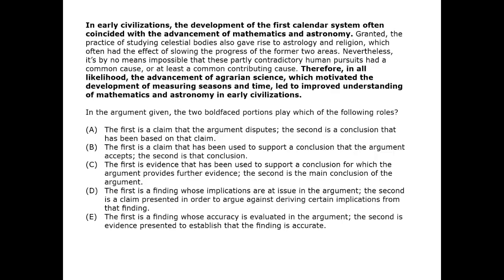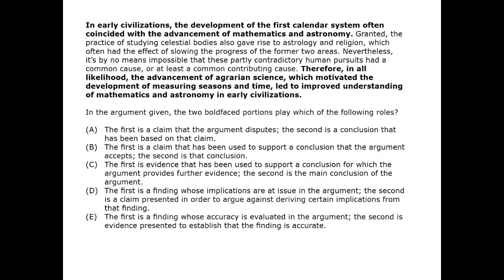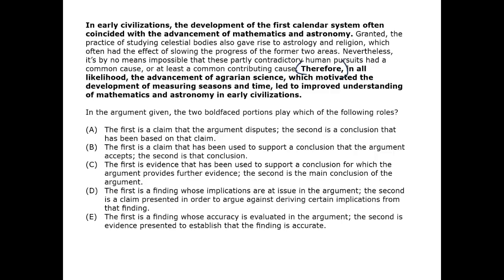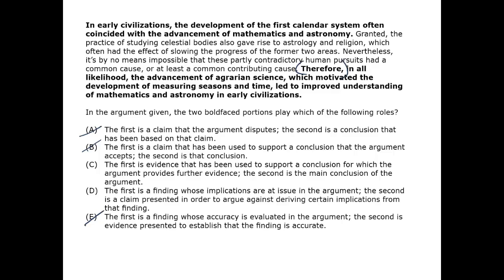Calendar Causes - GMAT Free - GFCR78